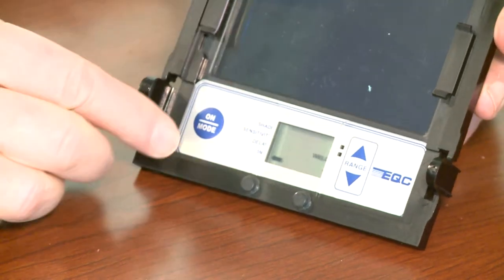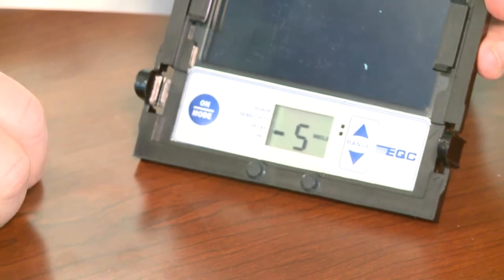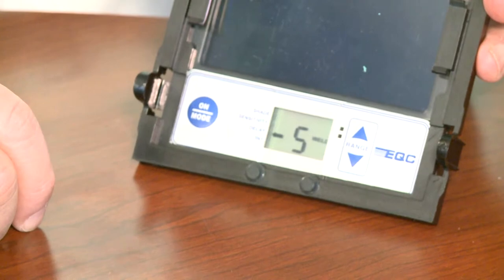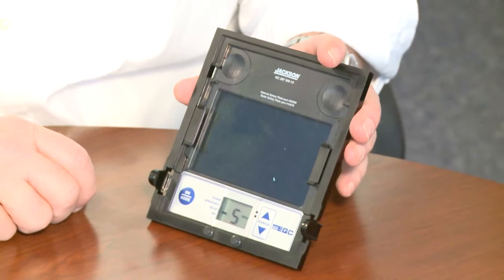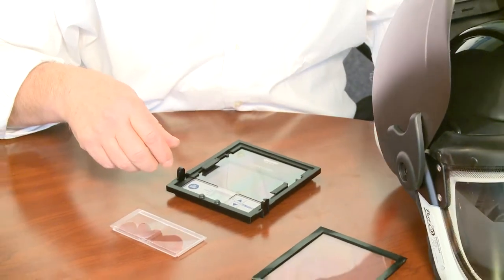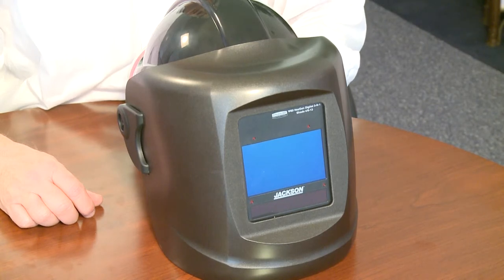Pureweld Welding Lens Options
Pureweld PAPR Welding Lens Options